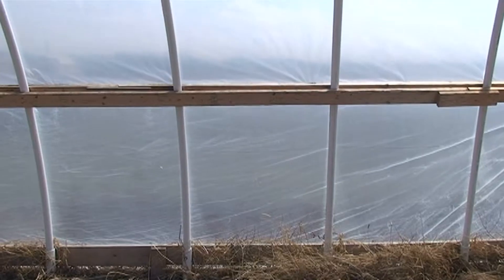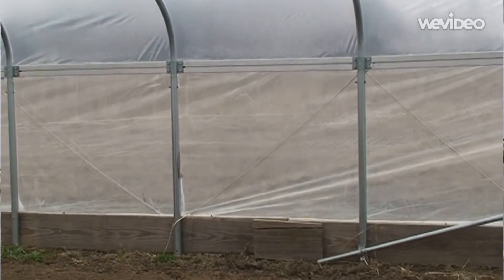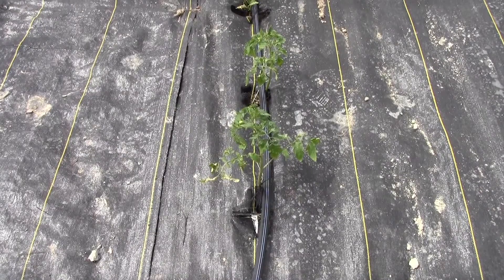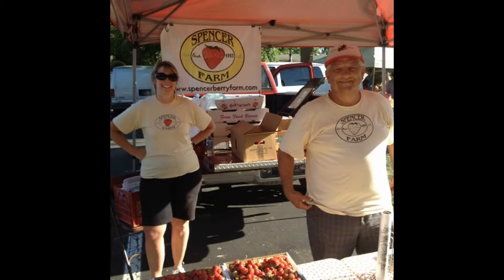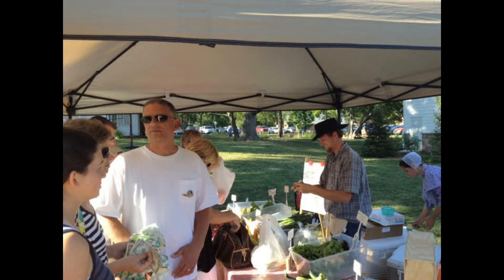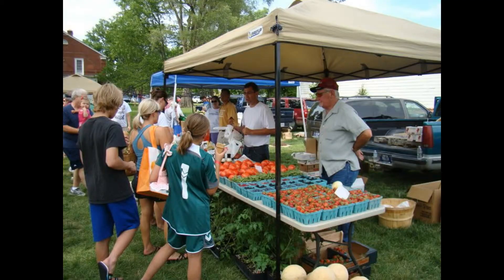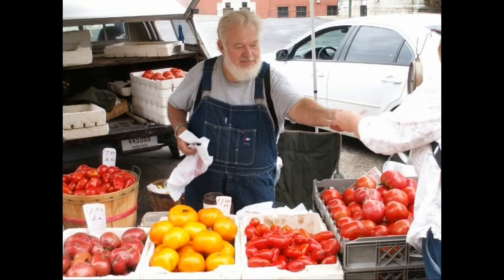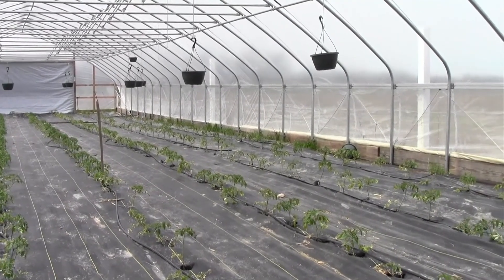Introduction to High Tunnel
Purdue Extension Specialists Liz Maynard & Shubin Saha join farmer Jim Fair in sharing their tips on how to get started using hightunnels. Topics include defining a high tunnel, advantages & disadvantages,a farmer's perspective on season extension, and additional resources for the producer.
The Purdue Small Farm & Sustainable Agriculture Team formed several years ago to support the growing number of small and alternative farming operations. The team is a collaborative effort, engaging researchers, educators, and farmers to help foster this diverse community.